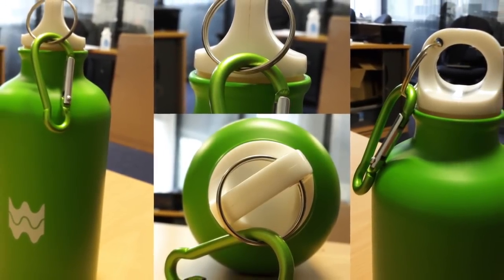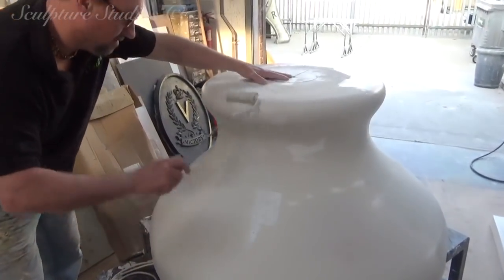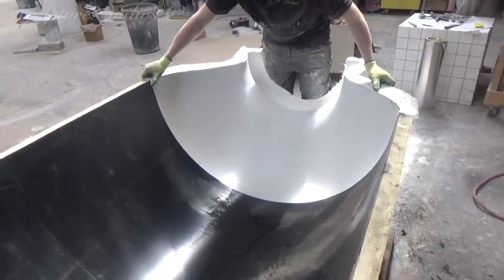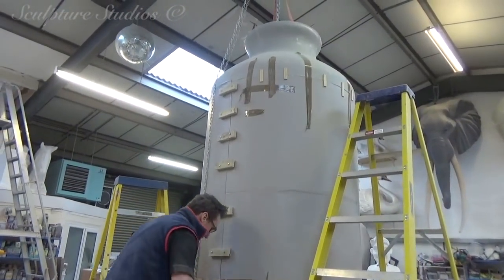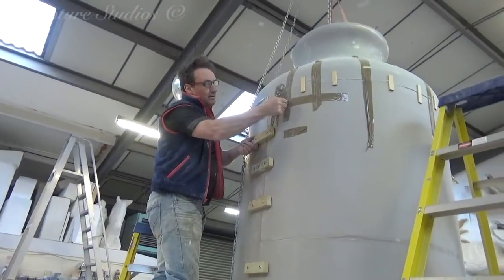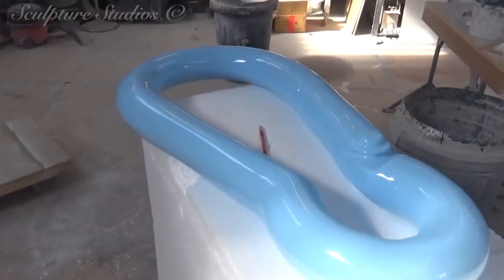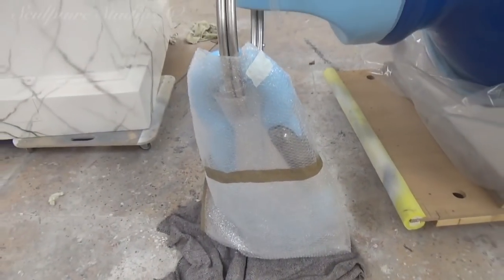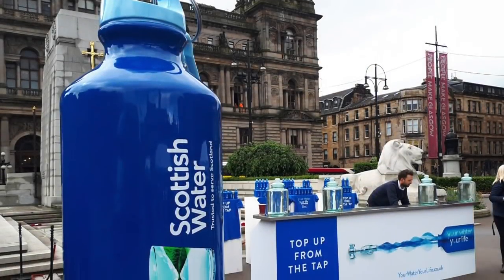Giant Blue Scottish Water Bottle by Sculpture Studios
Giant blue water bottle created for Scottish Water. Made in the style of their refillable water flash, to promote their Your Water Your Life  / Top Up From The Tap Campaign. Partly carved from polystyrene, moulded and cast in glass fibre.